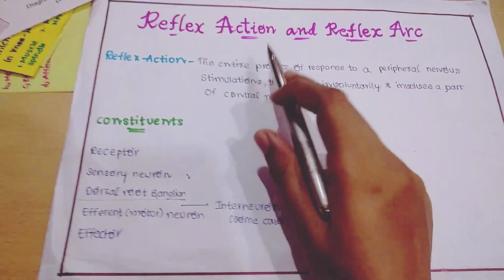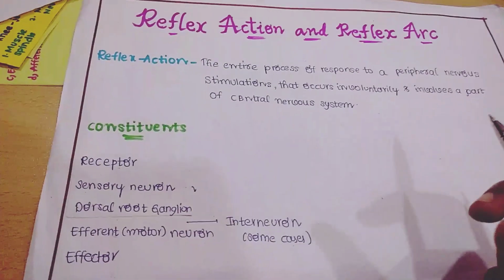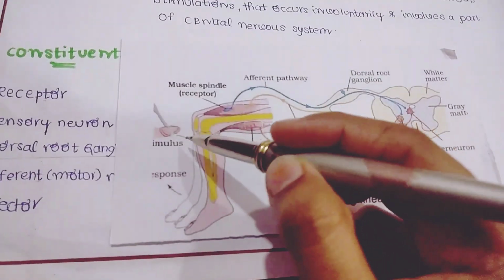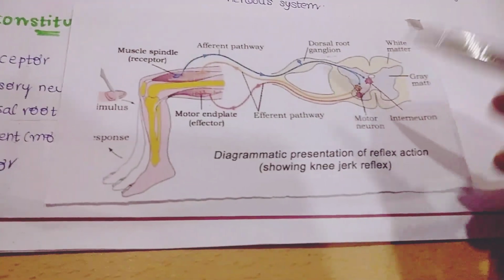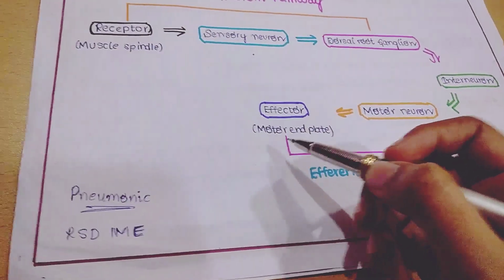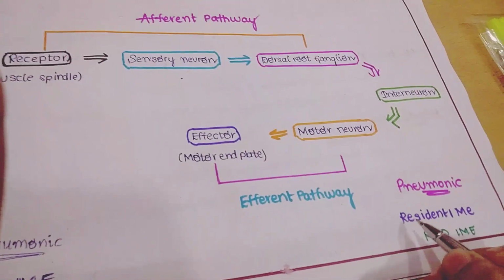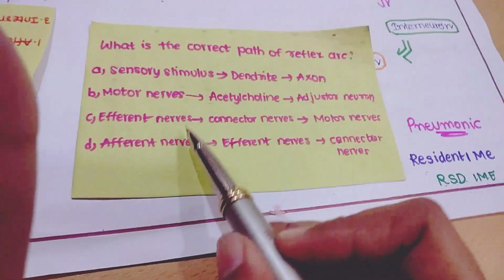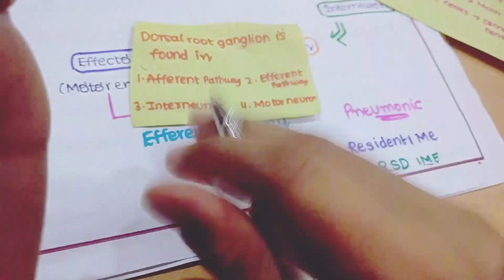Reflex Action and Reflex Arc | Biology |Simplified ✔️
Detailed and simplified explanation of Reflex Action and Reflex Arc